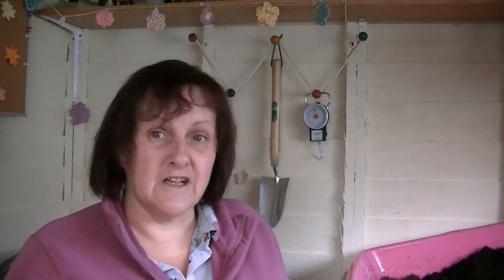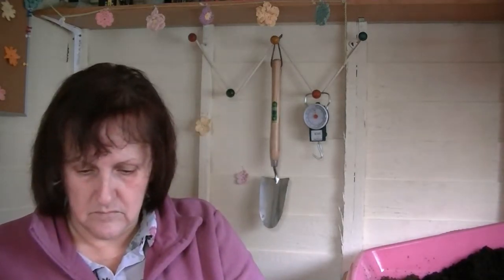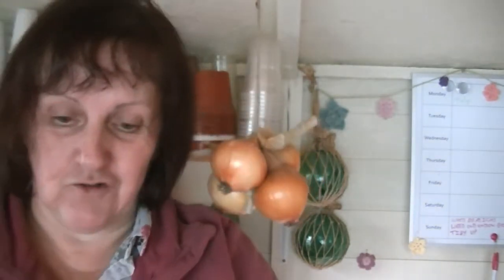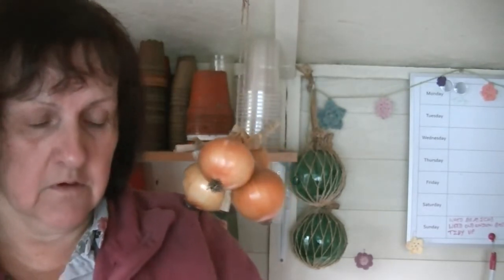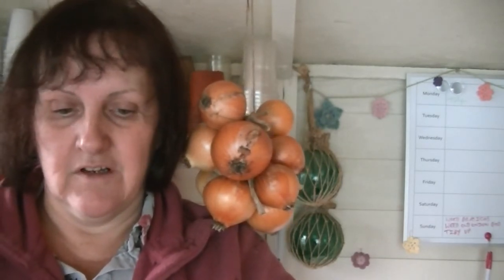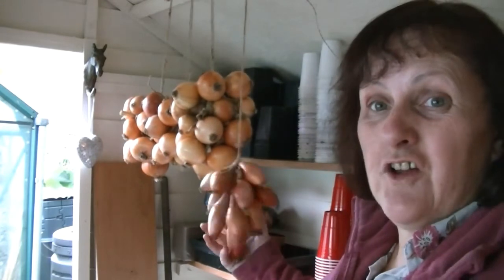Chatting My Way Through Stringing Onions